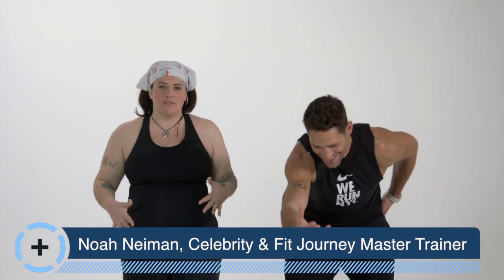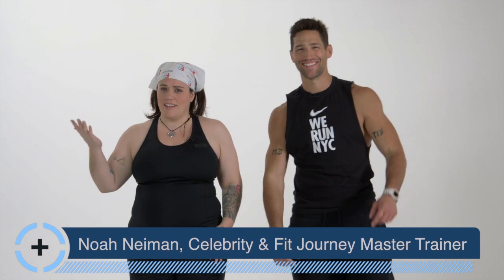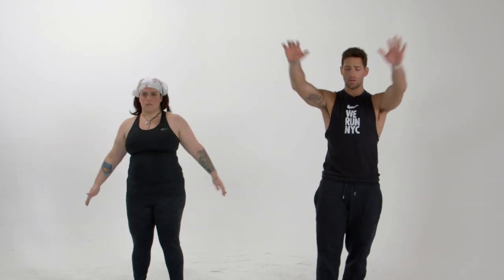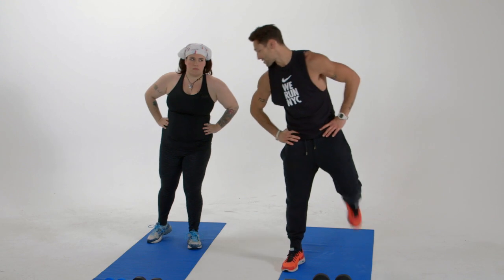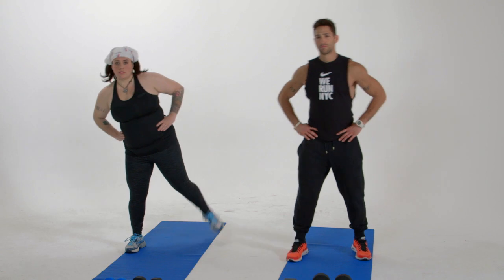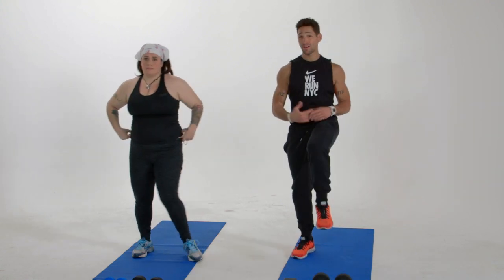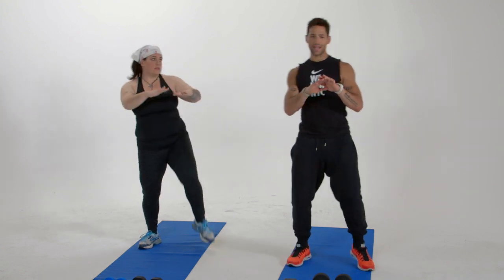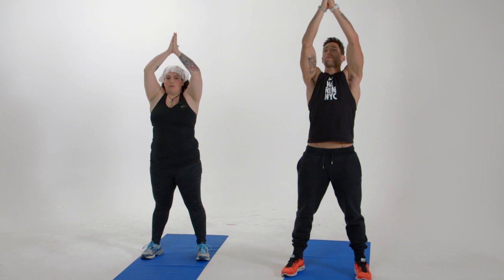Fit Journey Warm Up Sequence Levels 1- 3 with Noah Neiman + Julia Dalton-Brush